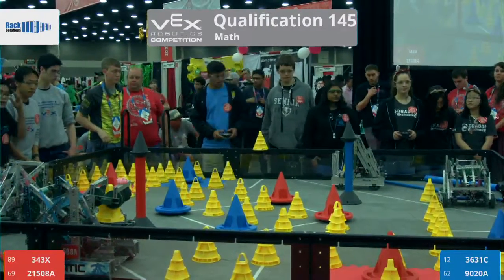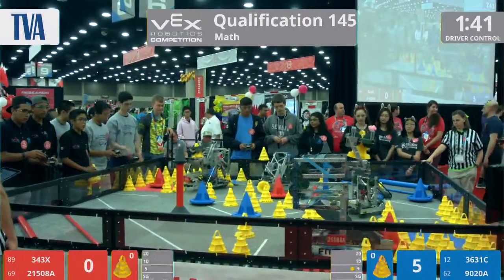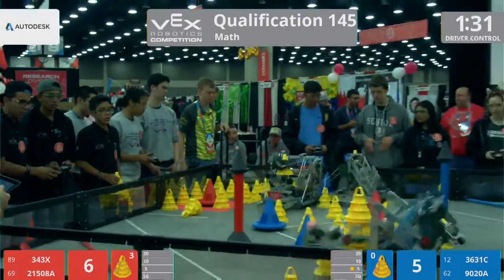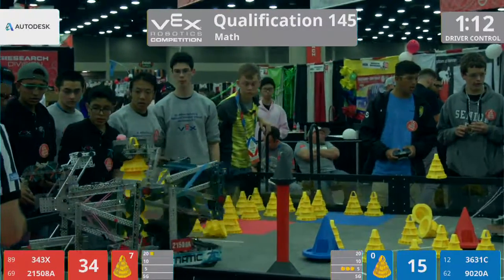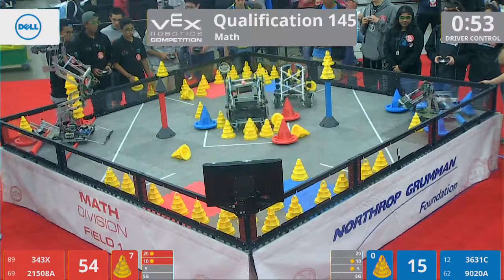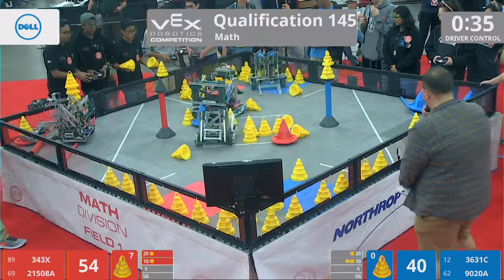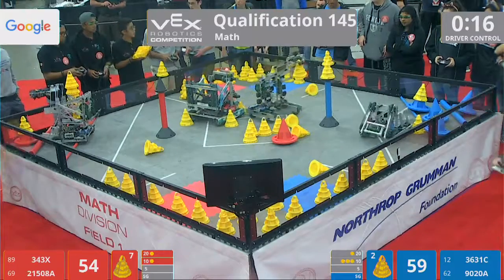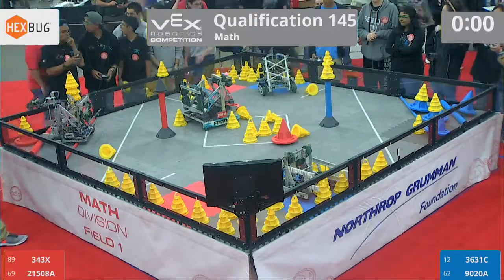2018 VRC Math Q145 - 343X 21508A vs 3631C 9020A - 54 to 65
Red - Score 54:
343X (Bringing Vexy Back, St. Albans School, Washington, District of Columbia, United States)

21508A (FNTIC 1, FNTIC, Lagos de Moreno, Jalisco, Mexico)

Blue - Score 65:
3631C (THE VEXENS, Collierville High School, Collierville, Tennessee, United States)

9020A (Cape Henlopen, Cape Henlopen High School, Lewes, Delaware, United States)